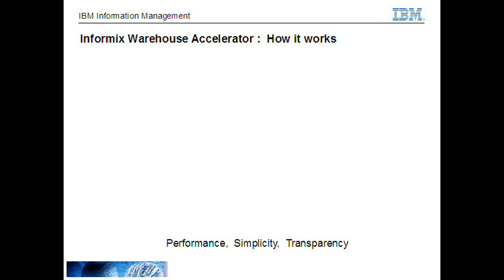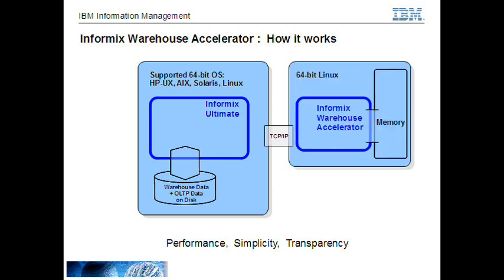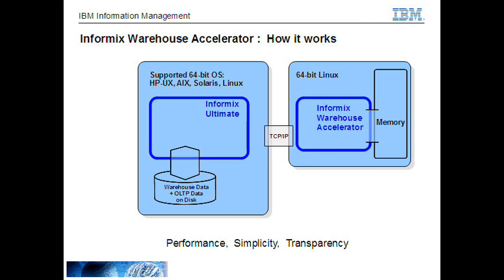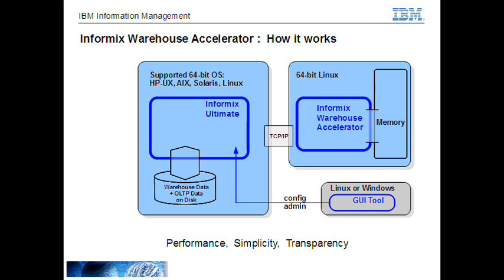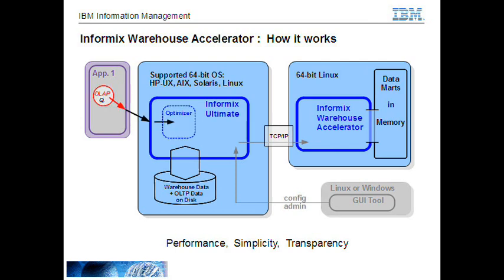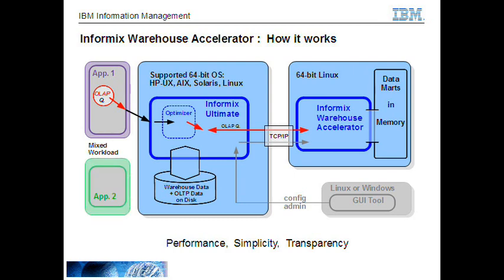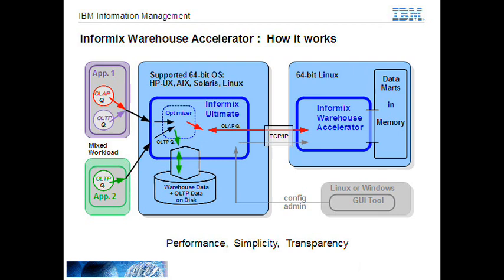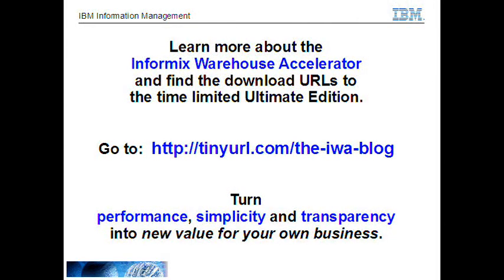Informix_Warehouse_Accelerator03_architecture.wmv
Architectural view of how the Informix Warehouse Accelerator is working transparently for database client applications.